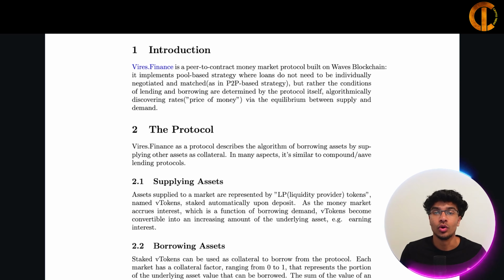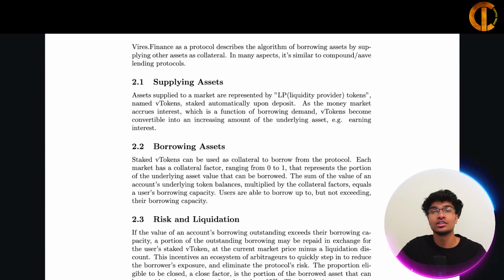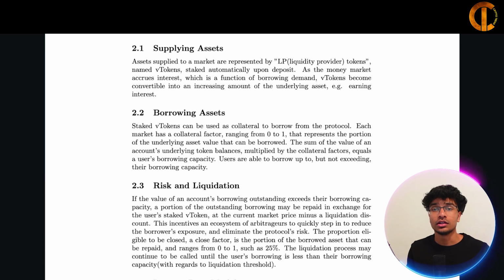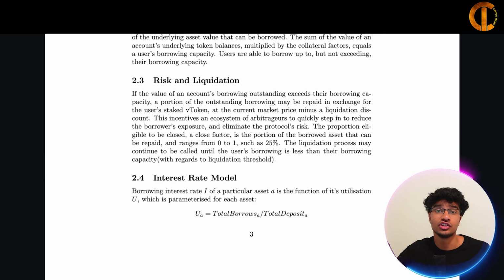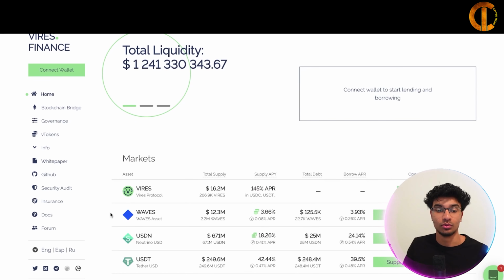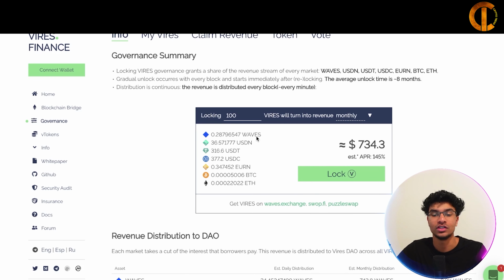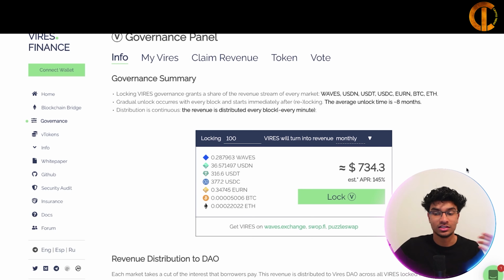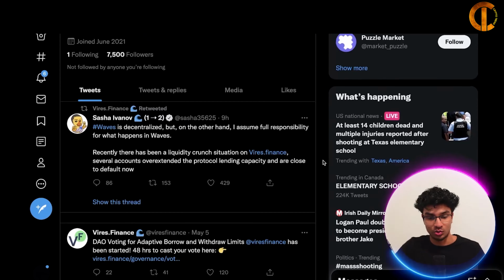Passive Income Crypto | Vires Finance Review | Vires Finance Waves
Welcome to Our Passive Income Crypto Video!

Vires Finance
Vires.finance is a decentralised non-custodial liquidity protocol based on Waves blockchain, where users, wallets and dapps can participate as depositors or borrowers. Depositors provide liquidity to the market to earn a passive income, while borrowers are able to take a loan in an overcollateralized manner.

About Vires Finance
Vires.finance utilises common pool-based mechanics where all the funds deposited participate in interest-bearing activities equally. The greater the demand for borrowing an asset is, the greater APY lenders get in return.

Why use vires.finance?
Vires.finance utilizes common pool-based mechanics where all funds deposited participate in interest-bearing activities equally. Being based on Waves Bockchain, it utilizes extremely low fees(~only few cents per transaction) making it highly attractive for both high and low volume deposits and loans.

How do I use the service?   In order to use the service, you simply supply your preferred assets . After supplying, you will earn passive income based on the market borrowing demand. Depositing assets allows you to borrow other assets by using your deposited assets as a collateral. Additionally, some tokens(for example, WAVES and USDN) are safely staked within the ecosystem to earn additional income for the depositors.

Why use vires.finance?

How do I use the service?
In order to use the service, you simply supply your preferred assets . After supplying, you will earn passive income based on the market borrowing demand. Depositing assets allows you to borrow other assets by using your deposited assets as a collateral.

Additionally, some tokens(for example, WAVES and USDN) are safely staked within the ecosystem to earn additional income for the depositors.
Where are my deposited funds stored?
Your funds are stored in a system of smart contracts. The code of the smart contract is public, open source. You can withdraw your funds from the pool or export a tokenised (vTokens) version of your lender position.

VIRES token
 - Stakers of the VIRES token participate in direct governance by proposing and voting for system parameters.
 - Stakers of the token take a cut from the interest that borrowers pay.

I hope you found value in our Passive Income Crypto video. Make sure to leave a like on the video if you gained value from it!

⏰ Time Stamp ⏰

0:00 introduction
0:18- ViresFinance Explained
6:50- Twitter
7:30- Recap